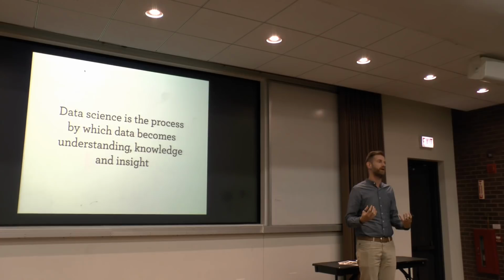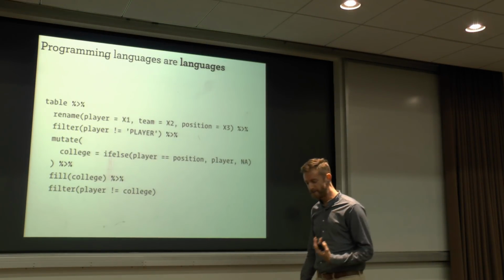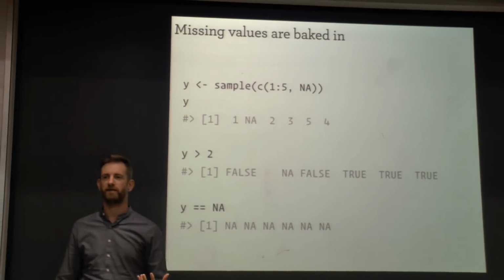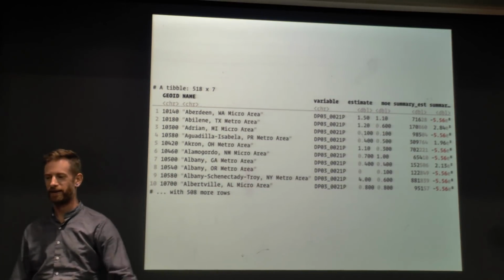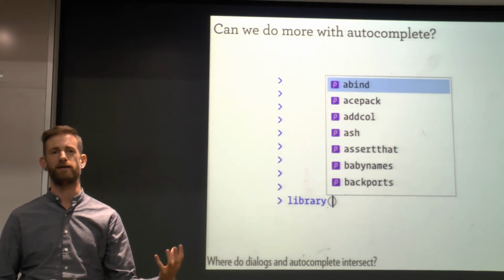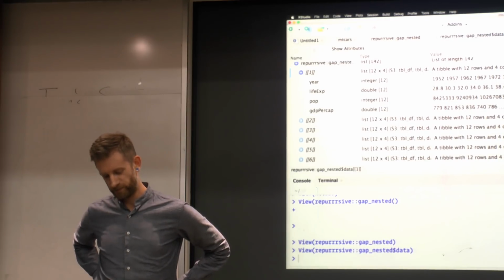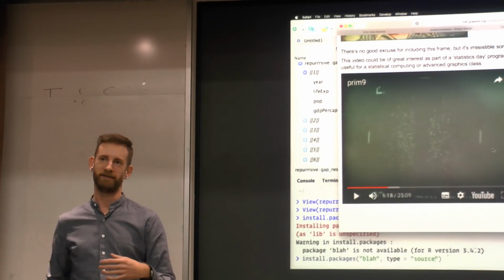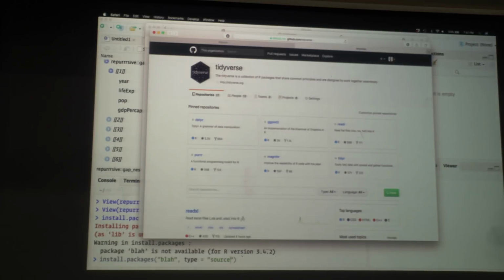Hadley Wickham – “You can't do data science in a GUI”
Hadley Wickham is Chief Scientist at RStudio, a member of the R Foundation, and Adjunct Professor at Stanford University and the University of Auckland. He builds tools (both computational and cognitive) to make data science easier, faster, and more fun. His work includes packages for data science (the tidyverse: including ggplot2, dplyr, tidyr, purrr, and readr) and principled software development (roxygen2, testthat, devtools).

In his ACM Chicago local chapter talk, Wickham discusses four essential tenets of his work:

1) Data science requires programming; a GUI does not provide the power necessary to tackle the creative challenges that data science requires.

2) There are huge advantages to code, particularly when you see it as a medium of communication.

3) R is a terrific environment for writing data analysis code. It has some quirky features as a programming language, but many of the quirks are well tailored to the problems of data science.

4) Code should be primary artefact of any analysis, but you might generate the code in ways apart from typing it on a keyboard.